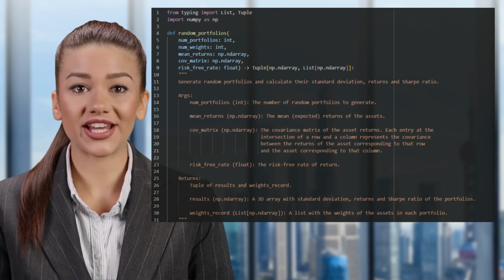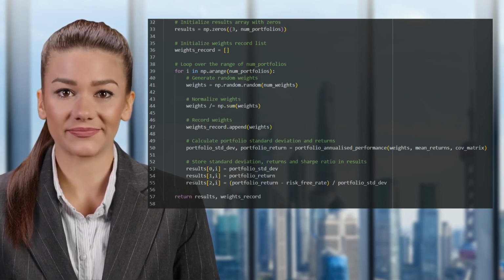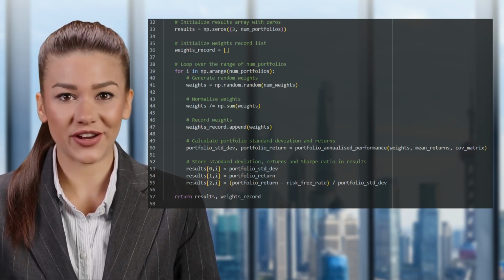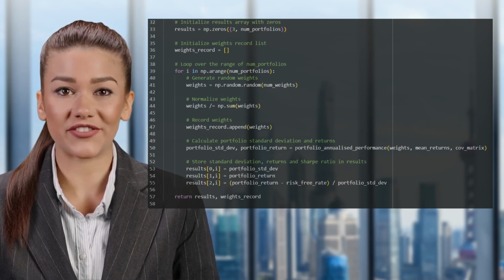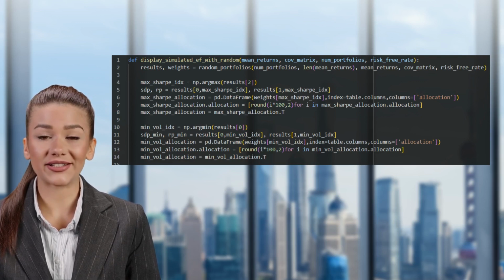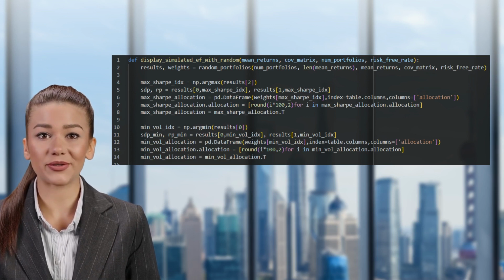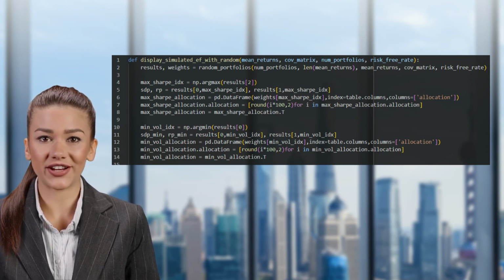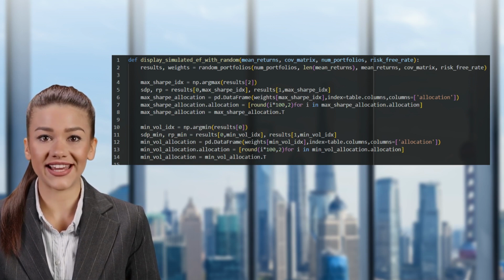S1 - Algorithmic Trading - MPT Coding